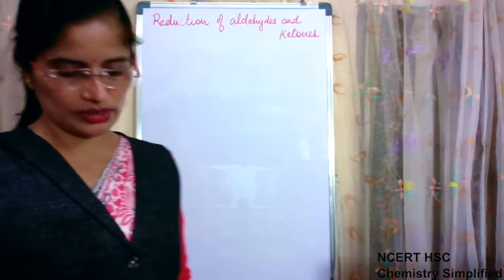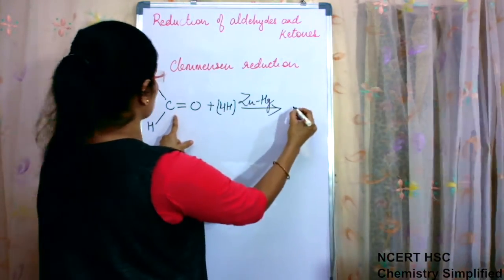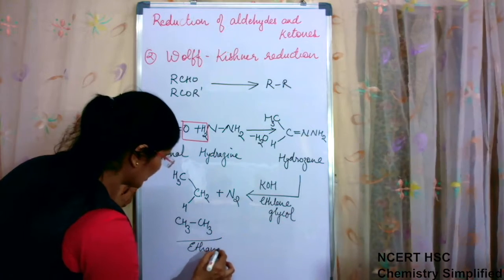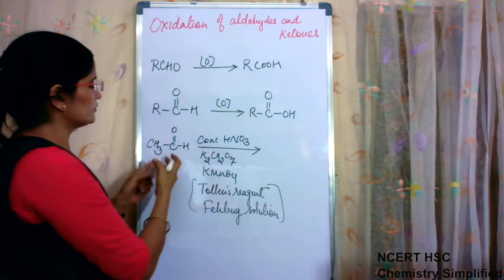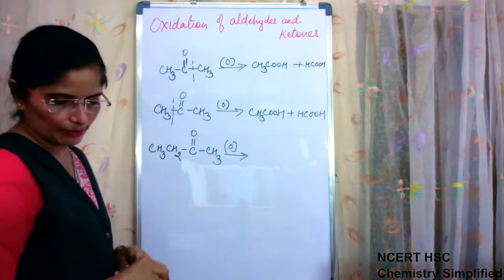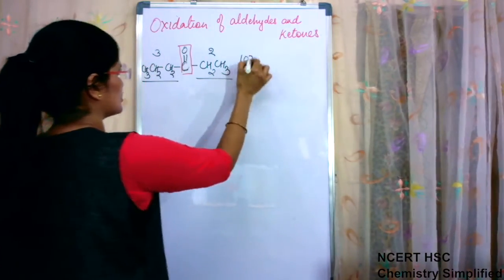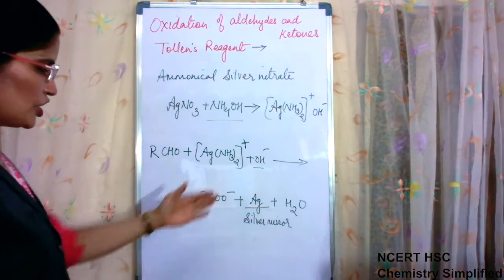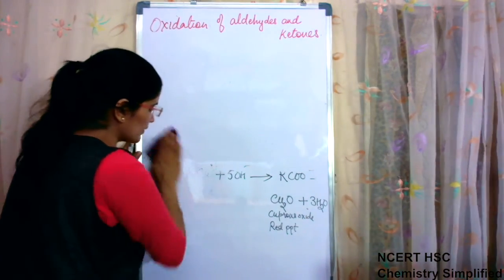Oxidation and Reduction reactions of Aldehydes and Ketones I Aldehydes and Ketones I Class 12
00:00 INTRO
00:10 REDUCTION
13:00 OXIDATION
21:45 POPOFF'S RULE
27:30 TOLLEN'S REAGENT
31:28 FEHLING'S SOLUTION